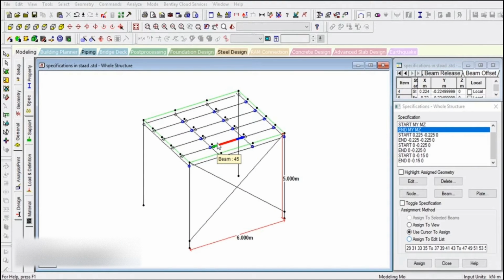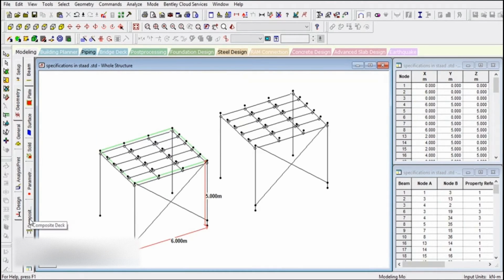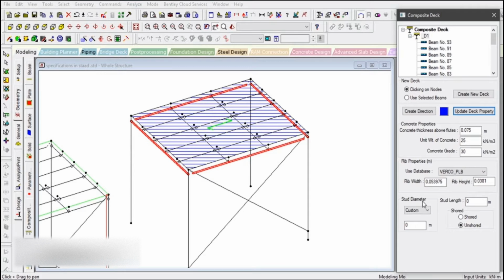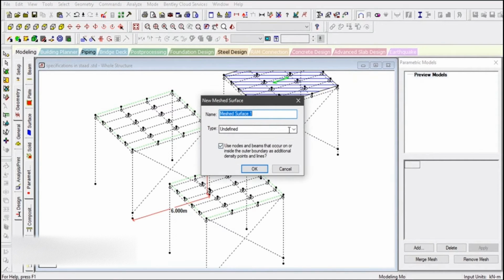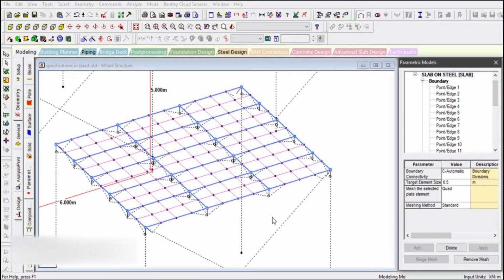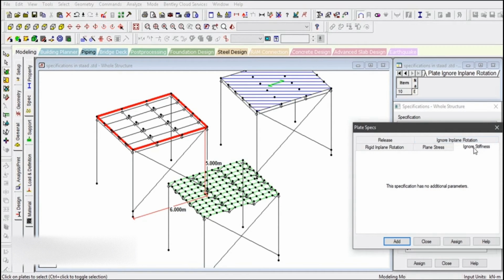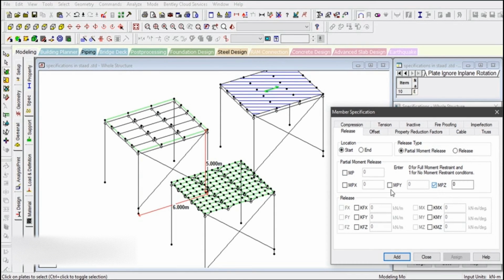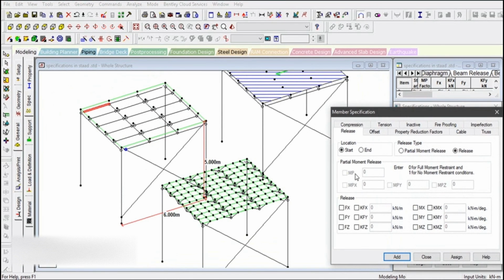Lesson No. 8 Modelling of Composite Deck, Plate Meshing and Parametric Modelling